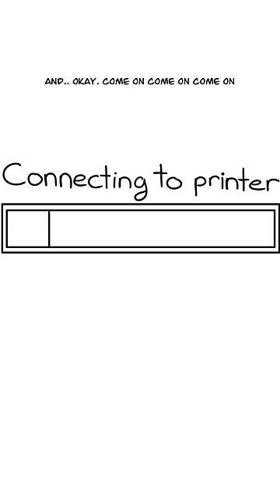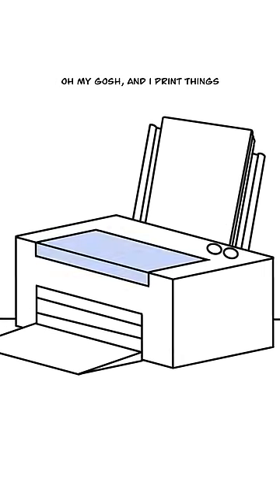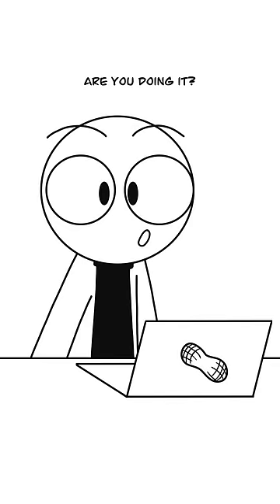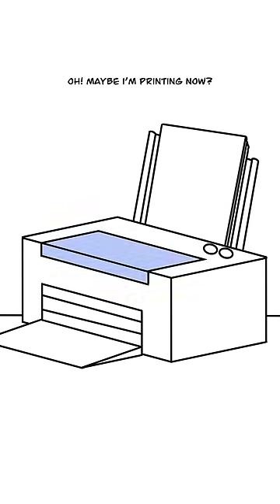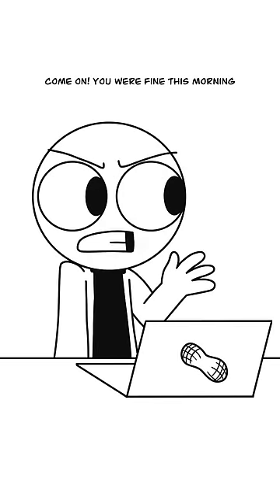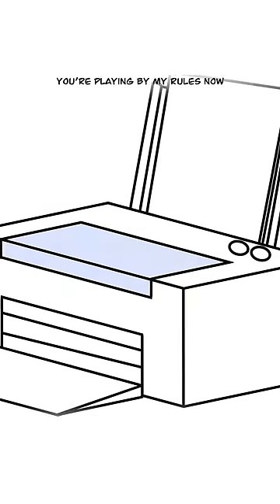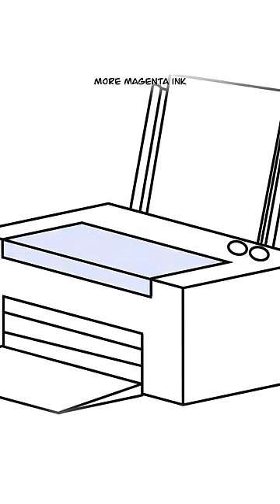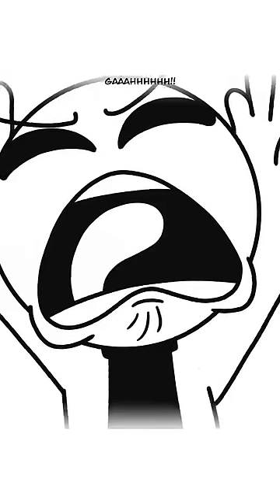PRINTING BE LIKE (Animation Meme)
What I animate with:
Software: Rough Animator
Equipment: iPad Pro 11"